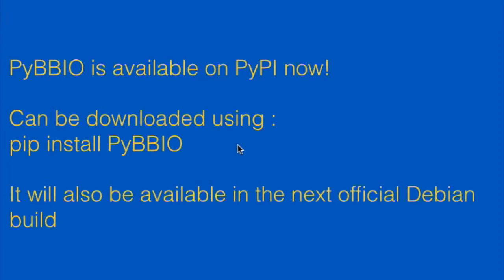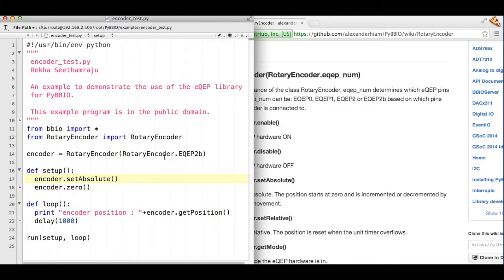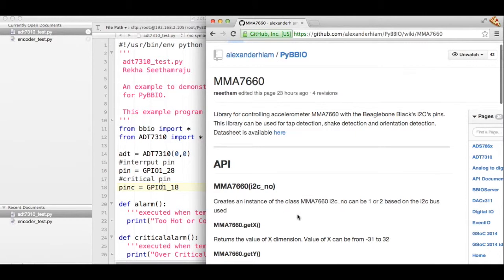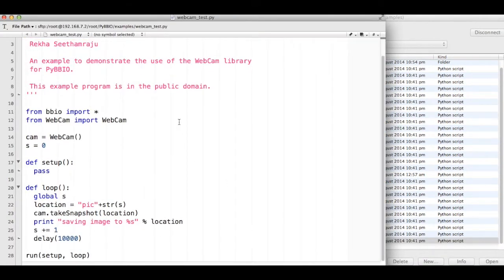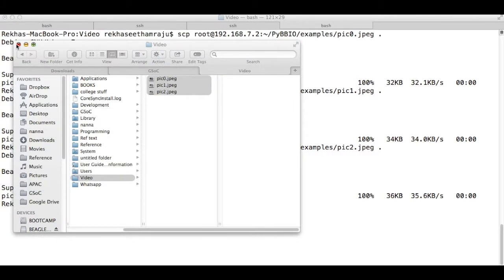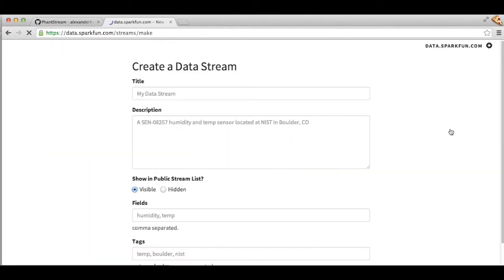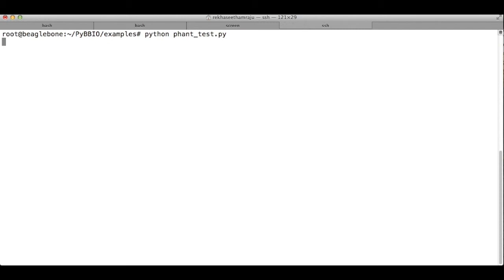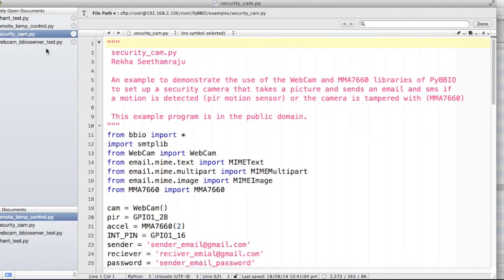Final Presentation Video for GSoC 2014 - PyBBIO Library Development